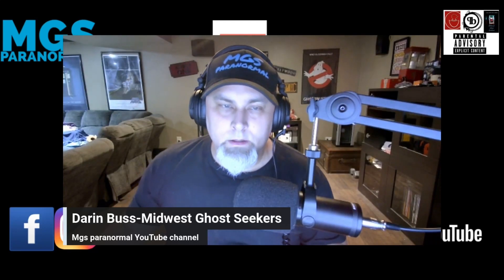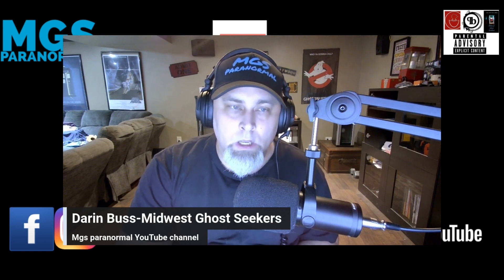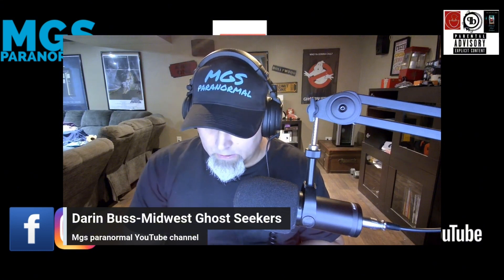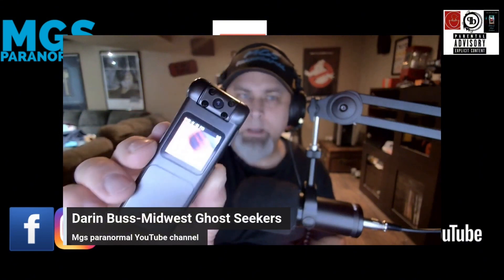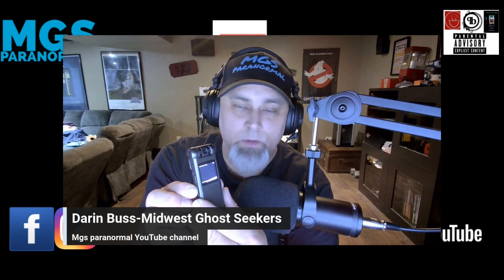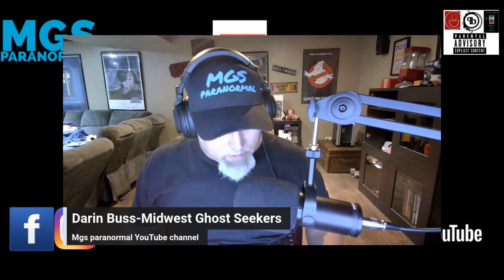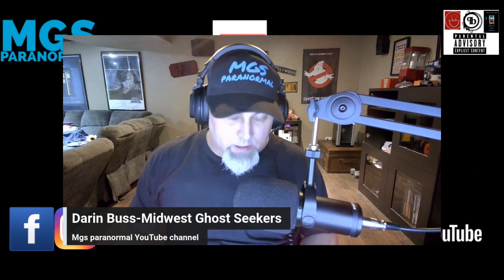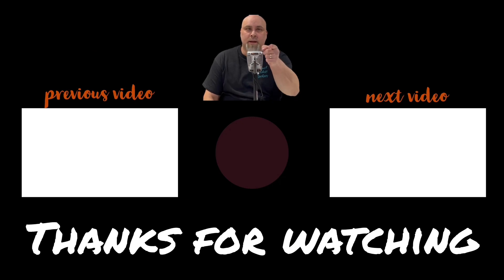TEMU BODYCAM REVIEW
in this video, we are reviewing a body cam from Temu, I did review a body cam in the earlier video. This is a different body cam all together it has 180° rotation which is different for body cams so we’ll see how this goes on my next investigation hope you enjoy the review catch you on the next one

Temu app on iOS
Temu app on android